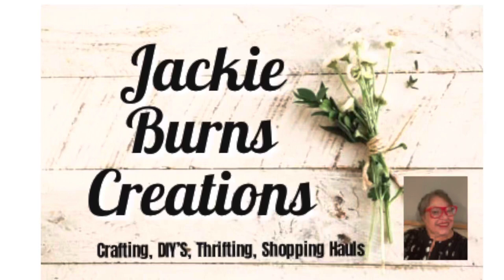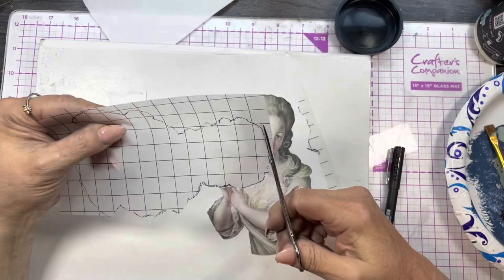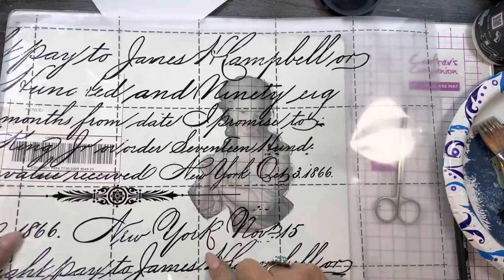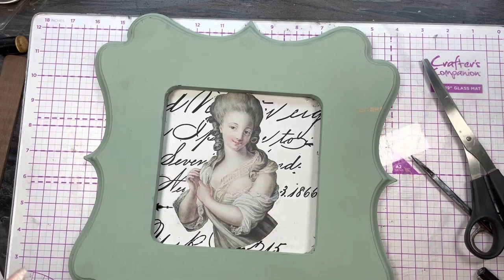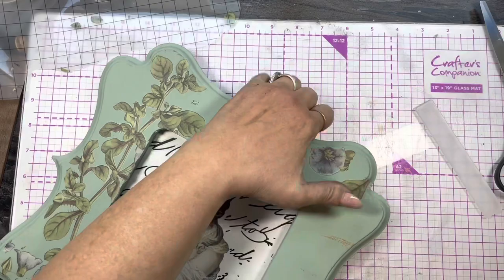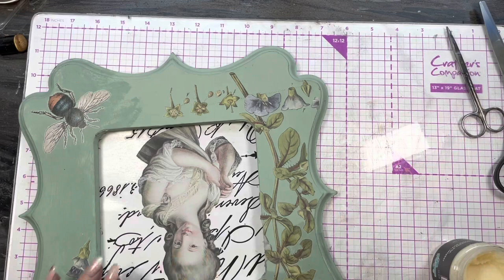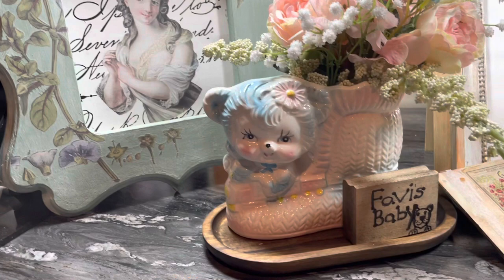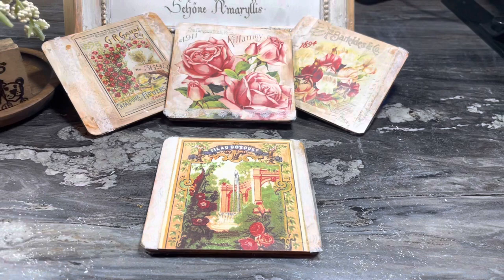Shabby Chic -From April Showers to Baby Flowers.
Happiest of Baby Showers to my friend Favi. Her new baby is due soon and she or he will be the sweetest flower to bloom this Spring. We love You 🥰 Favi.

Host-Indie Annie Jones

Co-Host- Arrows DIY

Products used-
DIY Paint-Apothecary, wax, white cottage
JRV-decoupage rice paper
IOD transfers
Prima transfers
Temu flowers and wood tray
Thrifted items